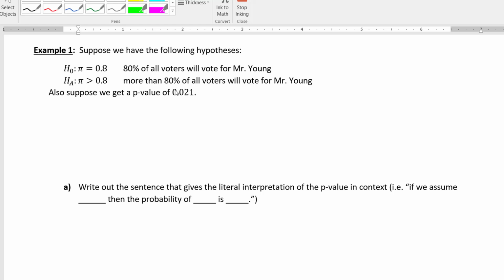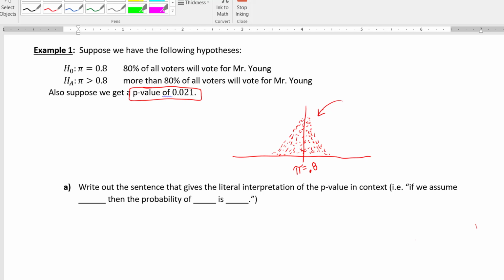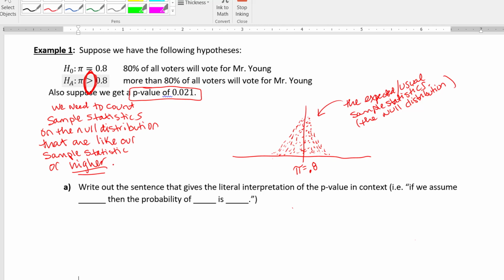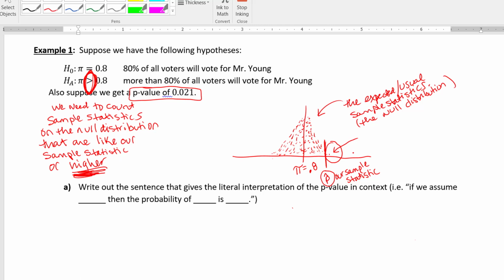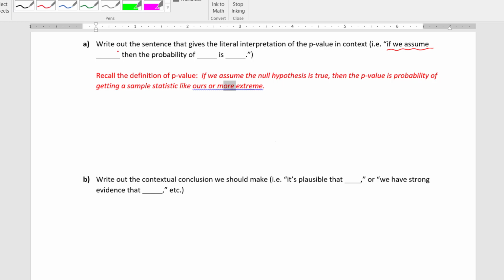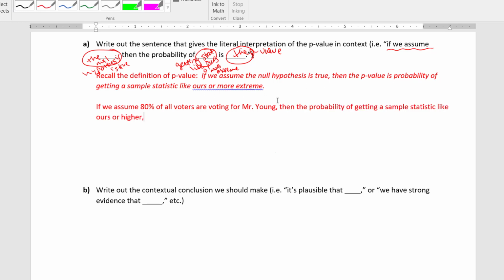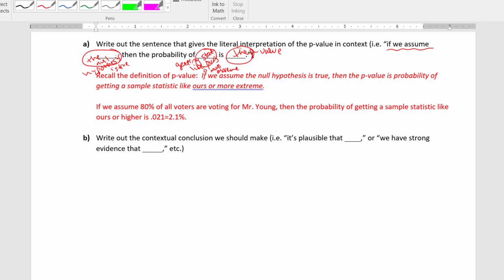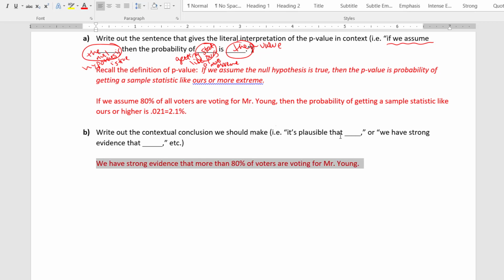118 mod 3 example 1